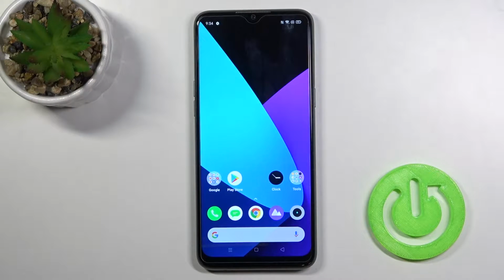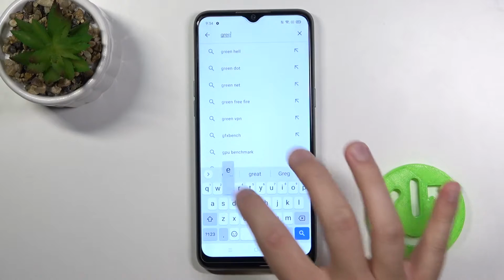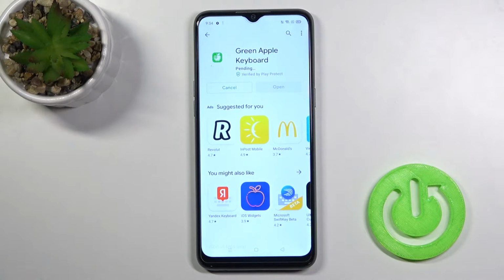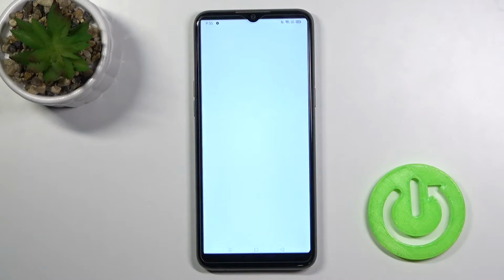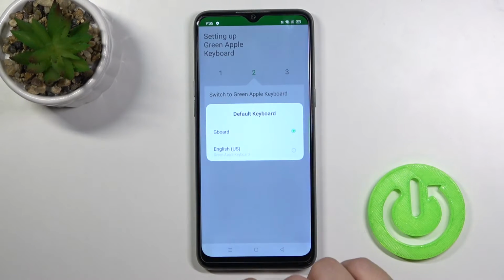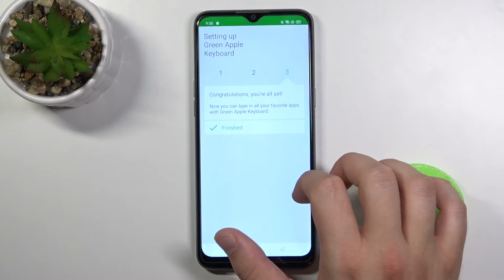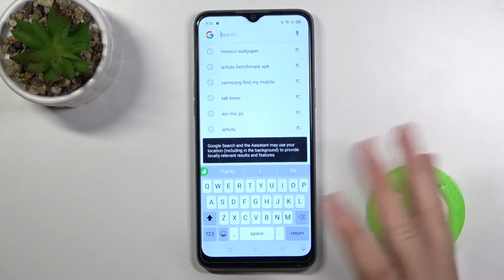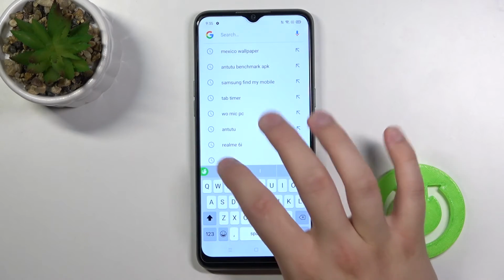How to Install & Download Green Apple Keyboard on REALME 6i – Apply iOS Keyboard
Here is a quick tutorial that will show you how to download and install an iPhone keyboard on your Android device within minutes. Please follow all the steps listed above, and you will learn which app to download and how to successfully apply Green Apple Keyboard. In this way, you will be able to use your favorite iOS keyboard on your REALME 6i, without having to pay anything. So, don't waste any more time, just stay with us and let's get this going!